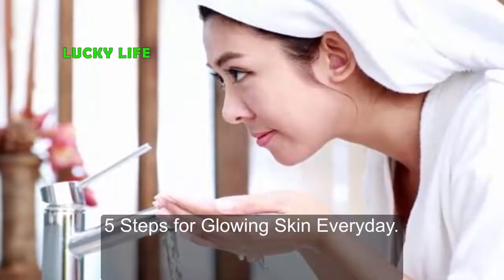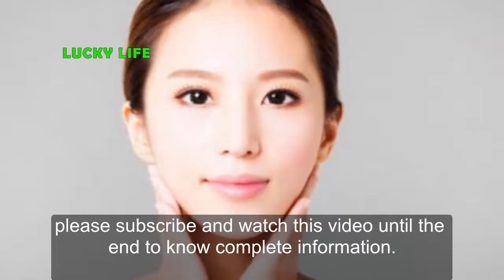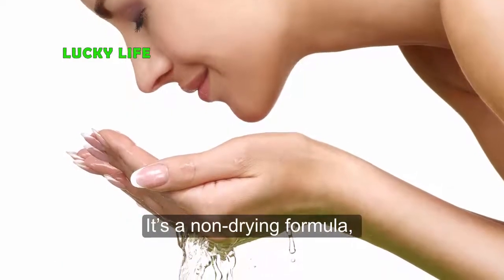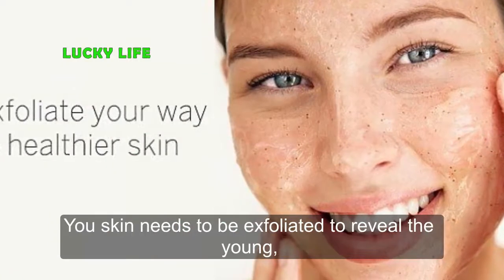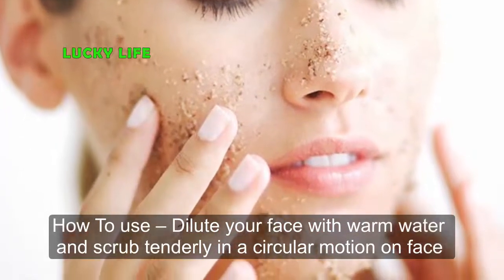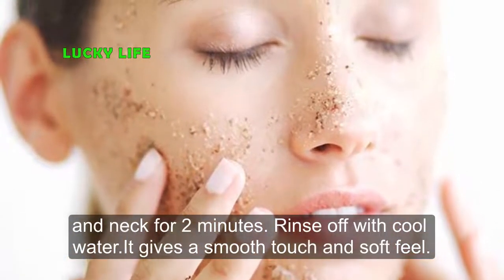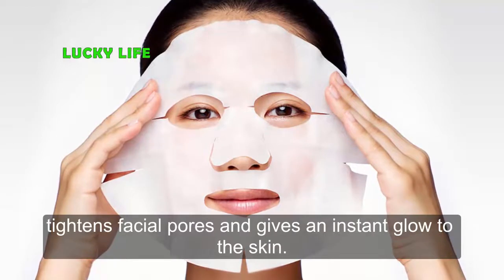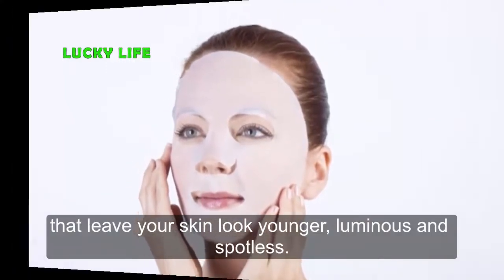5 Steps For Glowing Skin Everyday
5 Steps For Glowing Skin Everyday